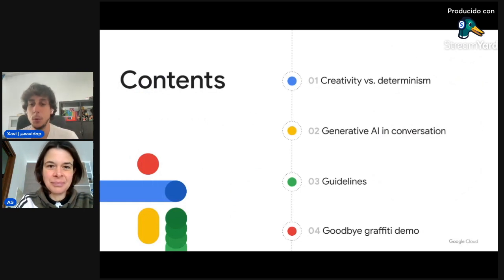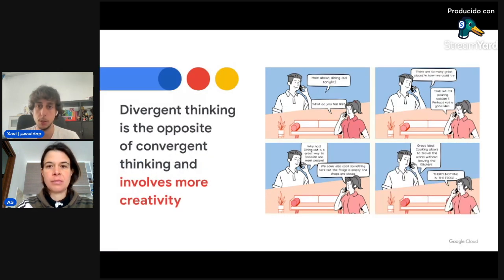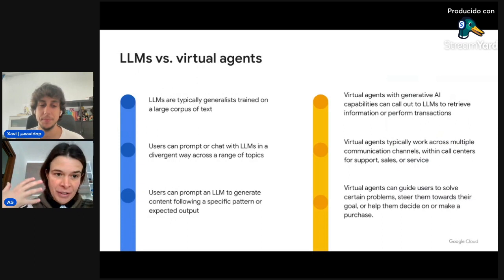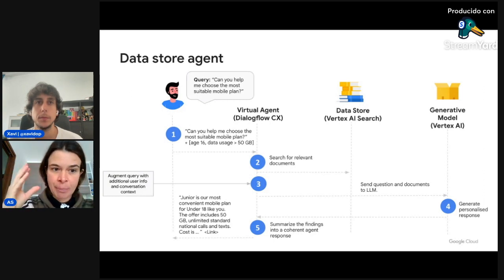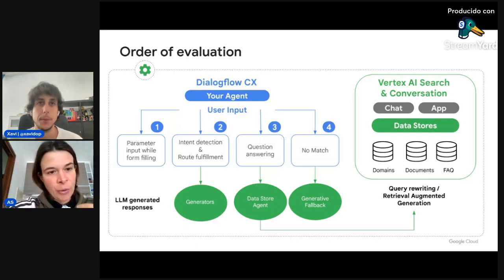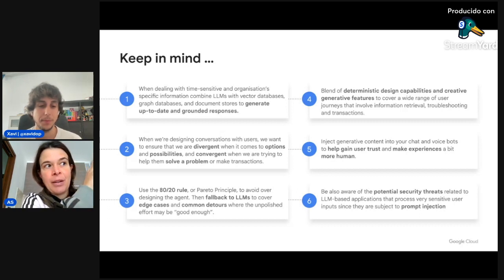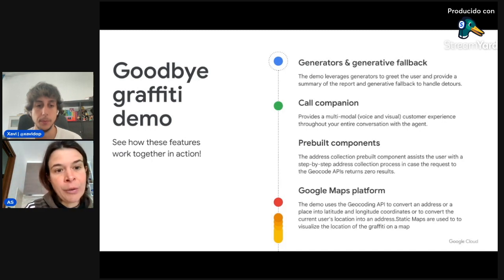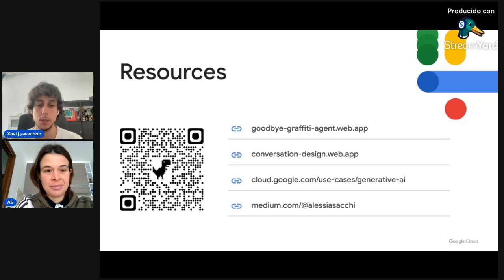[English] Generative ai is new and exciting but conversation design principles are forever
Generative AI used in conversational AI brings so much excitement but Large Language Models (LLMs) and generative AI cannot serve as a drop-in replacement for traditional chatbots and virtual agents
If you’re an app developer or conversation designer who’s aiming for a balance between generating creative content and creating amazing customer experiences while adhering to conversation design best practices, then this session is for you! Discover how to craft conversations that naturally and intuitively help people solve everyday problems with help from generative AI. And check out the latest features in Dialogflow CX and Vertex AI Conversation, along with a demo!

¡HOLA! 👋🏼
Bienvenidos a Mi canal. Desarrollo de aplicaciones basadas en Conversational AI comoo apps de voz para Alexa y Google Assistant y asistentes usando Dialogflow CX.

¡Gracias!